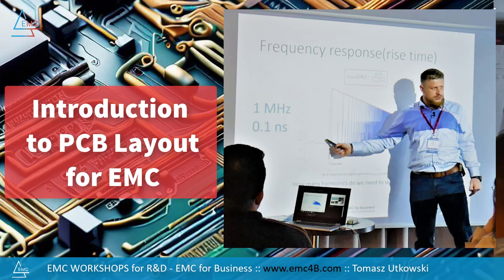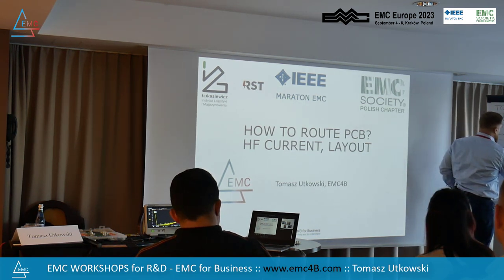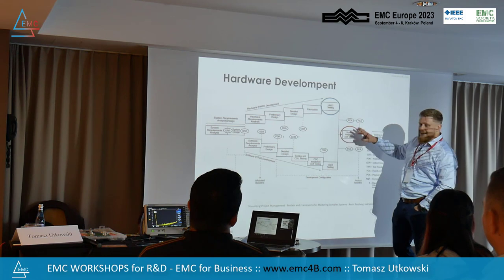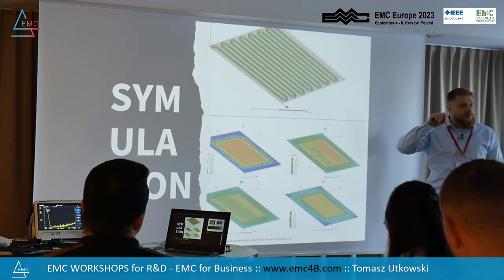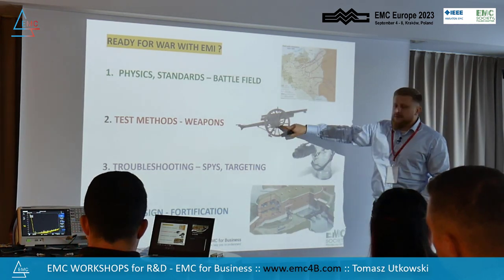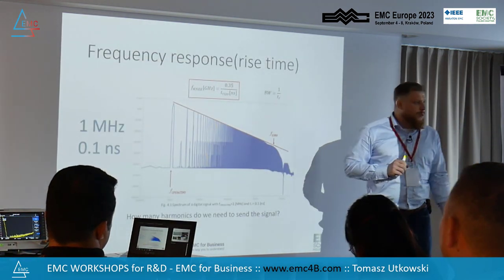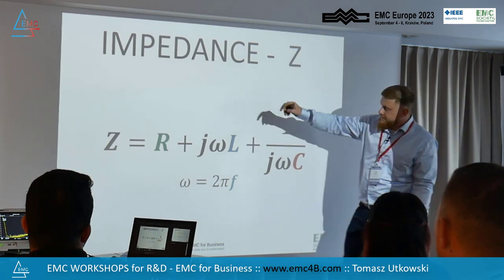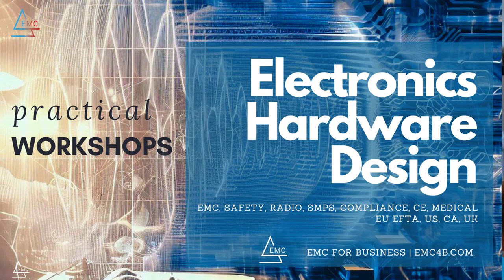Intro to design for EMC - frag. Workshop, EMC Europe Conference 2023, Tomasz Utkowski - EMC4B.com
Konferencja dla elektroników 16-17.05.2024